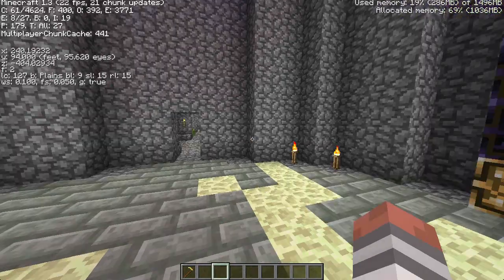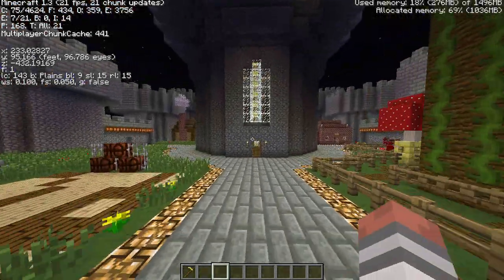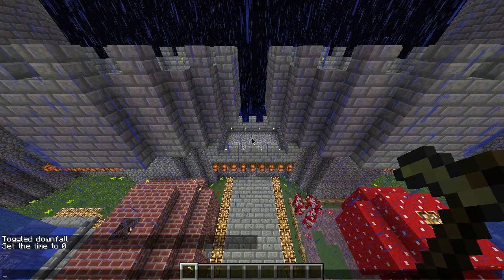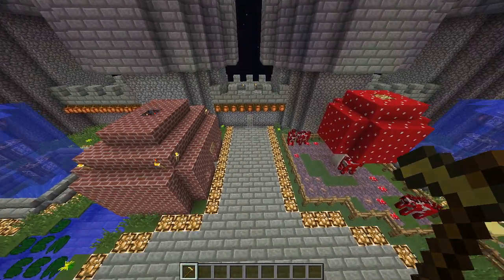State of the Hover Base: 1.3.0!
By the way guys, when I do leave, I will have internet down there so expect videos :)

Who made the music in Legacy of the Scythe 4!

Join the Fanboat Server! IP: failserver.kodevelopment.nl

:D